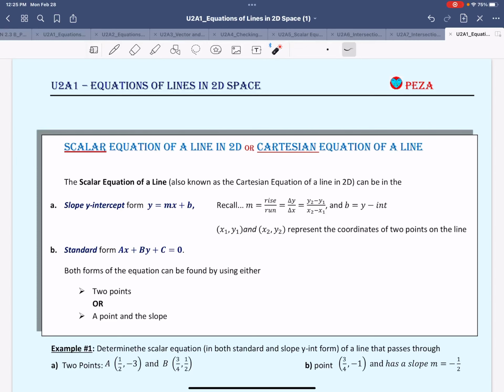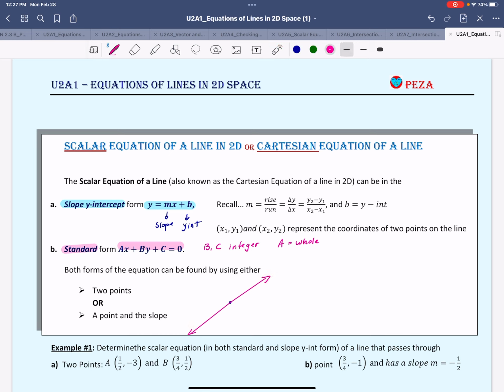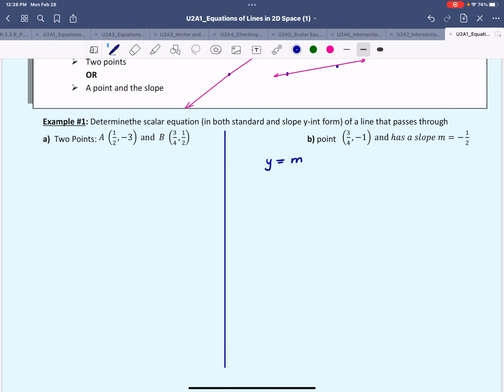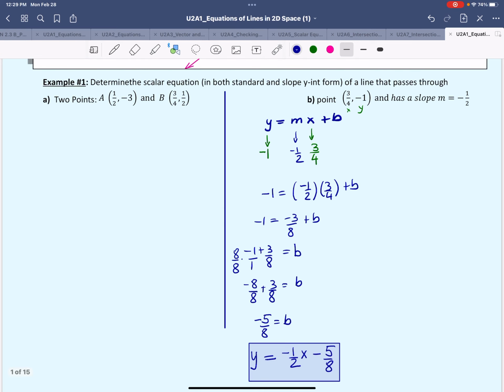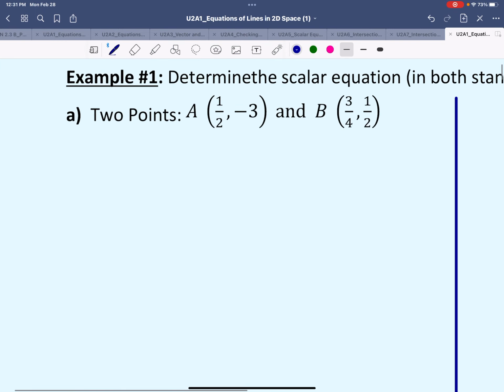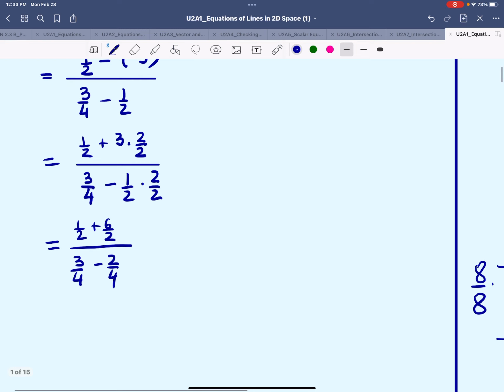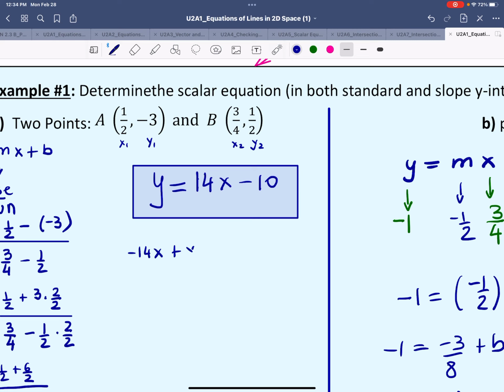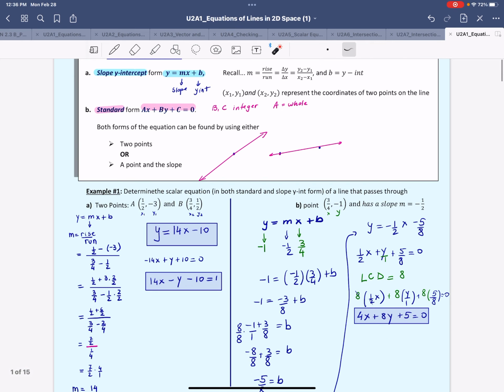Equations of Lines and Planes